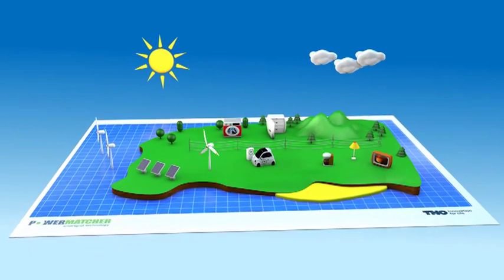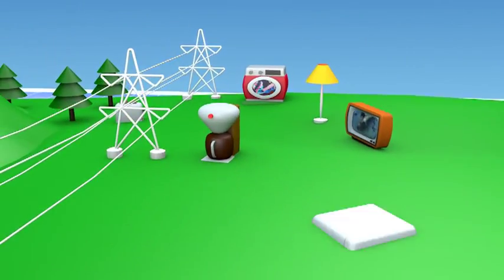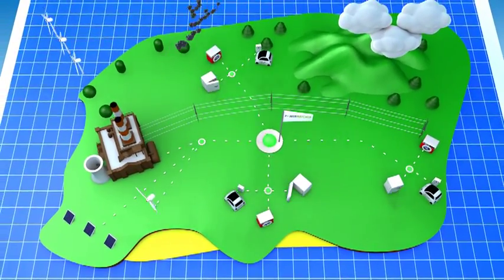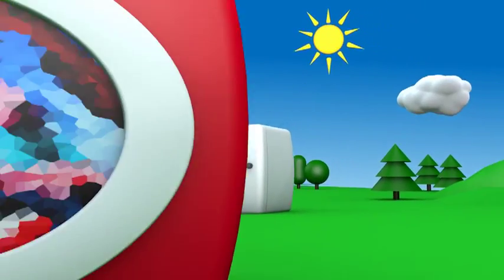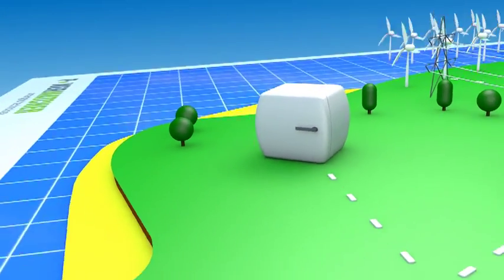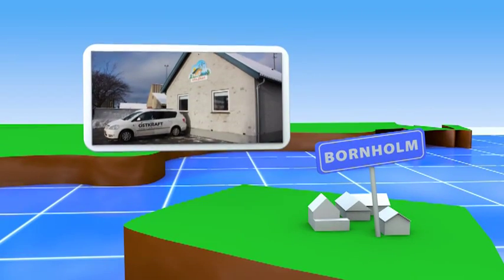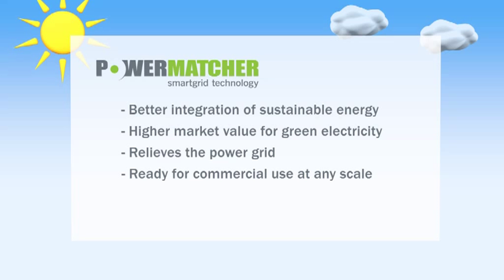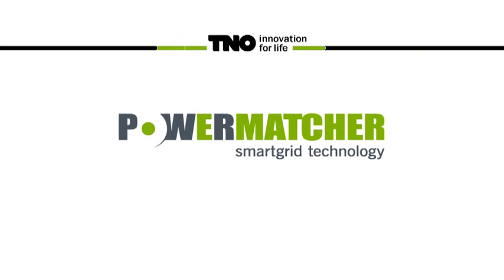PowerMatcher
The transition to more sustainable energy sources comes with a unique set of challenges. Solar and wind energy fluctuate in availability. Standard power grids are not equipped to manage this future supply of alternative energy. And consumers are unaware of their influence on the grid. TNO is dedicated to addressing these, and many other issues in the world of Sustainable Energy.

The fluctuating availability of wind and solar energy, combined with the increased demand for electricity to power heat pumps, vehicles and appliances will cause significant strain on existing power grids. To balance the load and fluctuations, TNO developed PowerMatcher, a solution that combines IT and technology innovations to balance the grid and offer reliable, efficient energy at all times of the day and night.